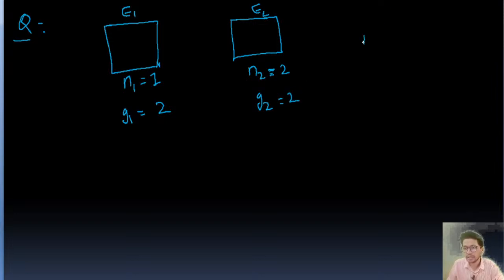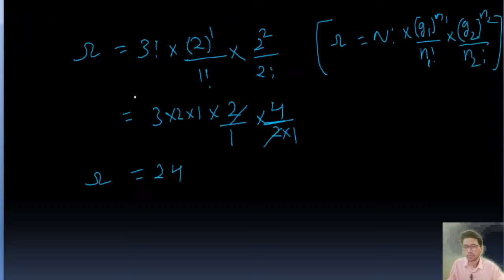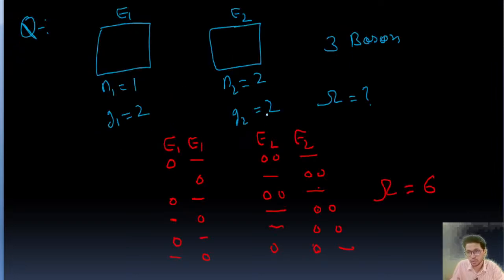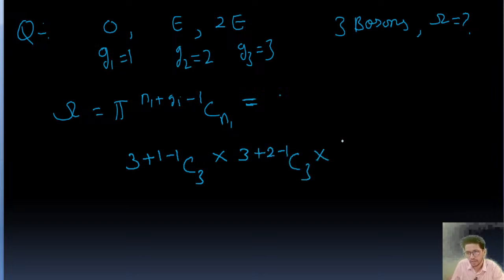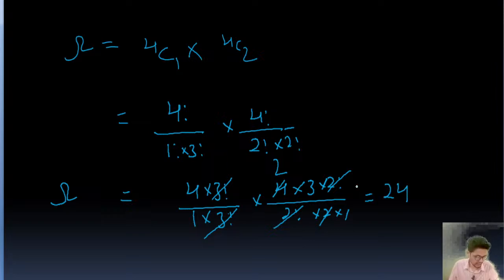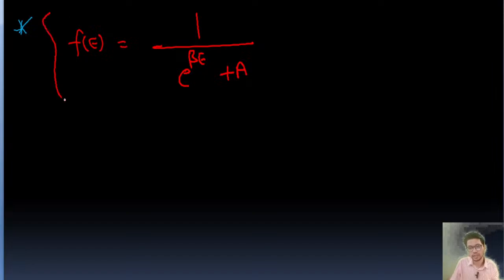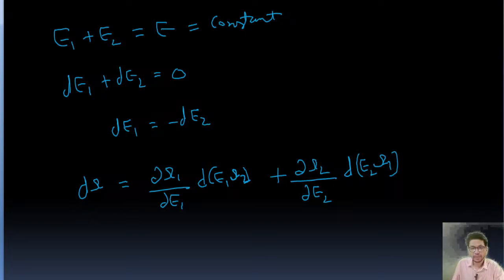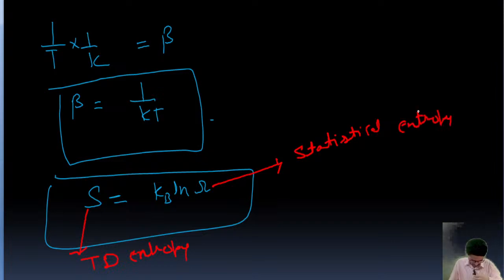Thermodynamics & Statistical Mechanics (Lecture 13)